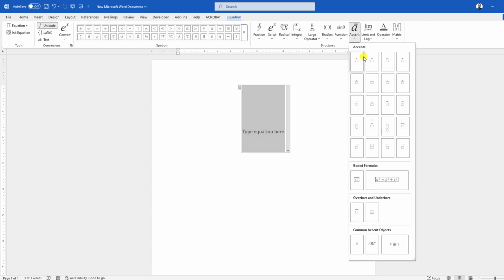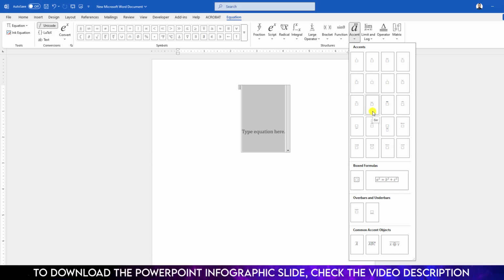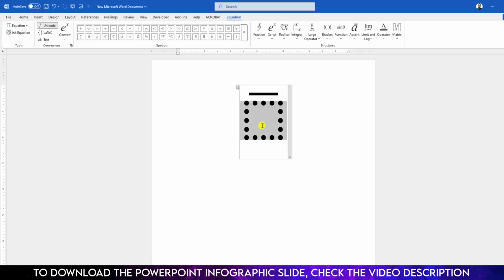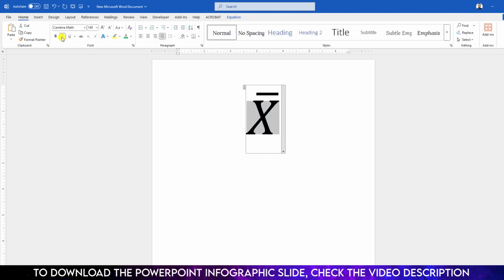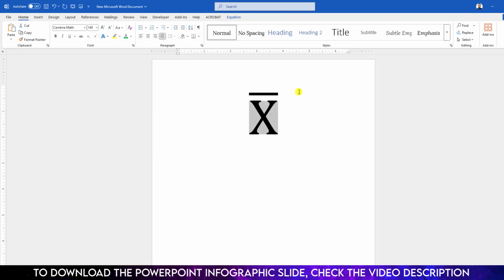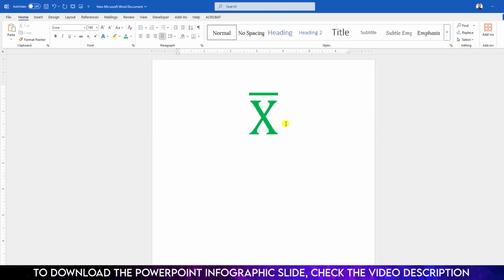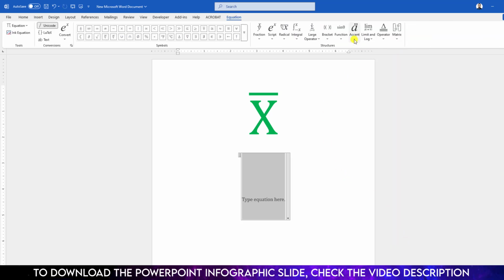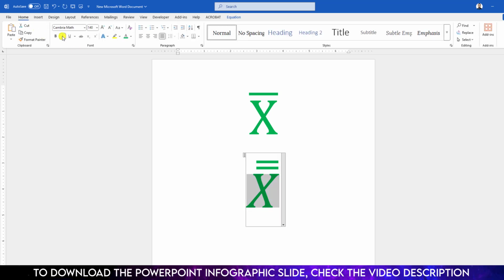How To type Bar Symbol in MS WORD | X BAR in Word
How to type a Bar Symbol in MS WORD | X-BAR in Word

In this video, you will learn how to type the bar symbol (like X-bar) in Microsoft Word easily. This is useful for math, statistics, and science documents. Many students and teachers need to type X̄ (X with a bar on top), and this video shows you a simple way to do it.